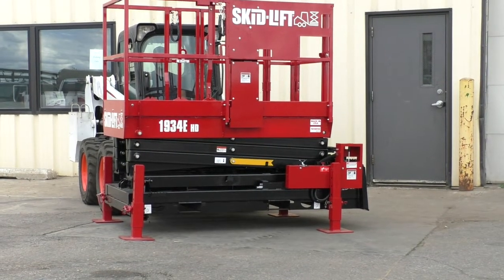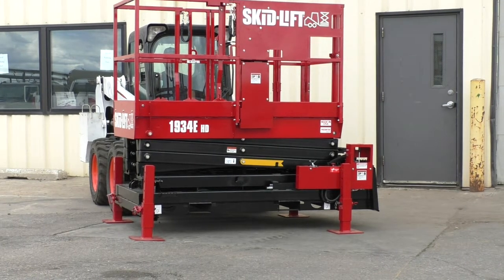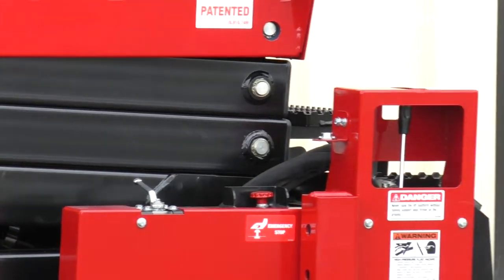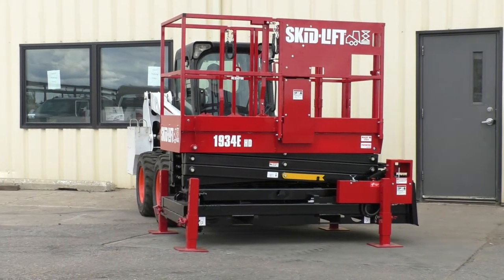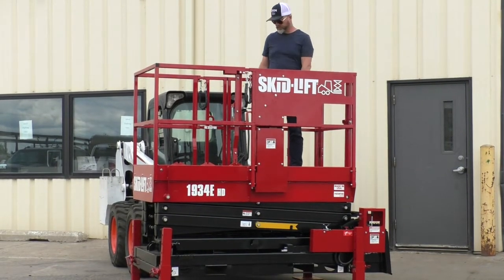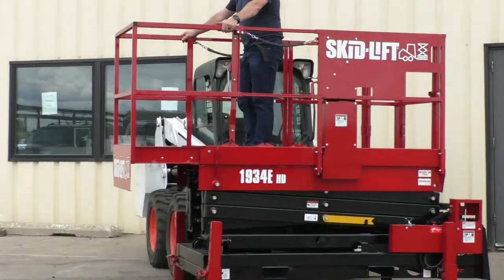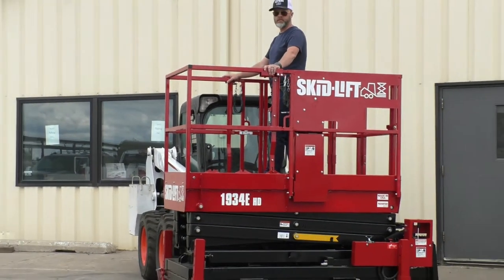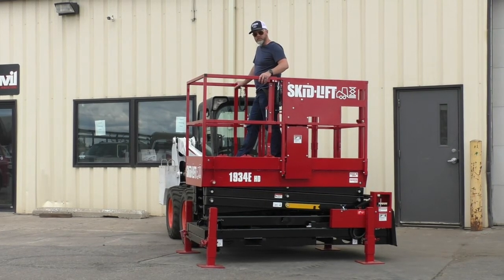Skid-Lift 1934E HD Intro Video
Skid-Lift has redesigned their 2030E HD model and renamed it the 1934E HD. There have been some very nice improvements which include a slighter wider basket, new side door with step, improved hydraulic hose layout, better roll-out basket with locking mechanism, improved shielding, stronger basket railing, and overall cleaner looks.  Customers have always liked the way the 2030E HD worked but we at Skid-Lift felt it was time to make some much needed improvements to this lift and make it more consistent with our popular 1530s and 2230s models.